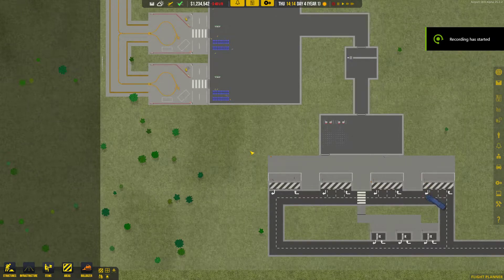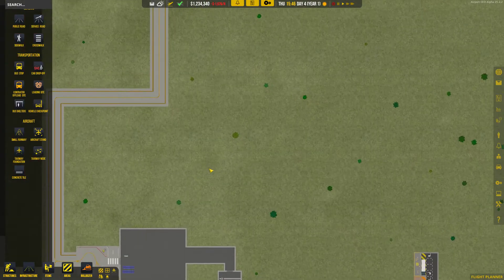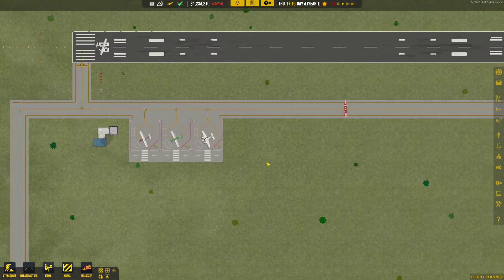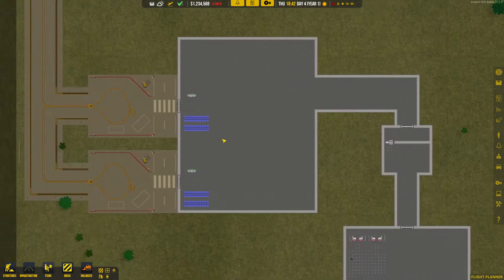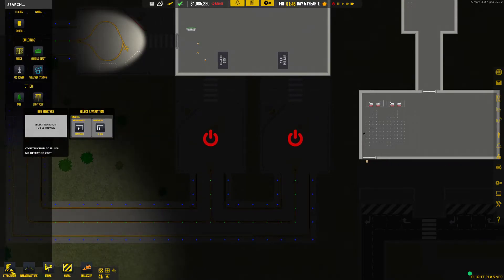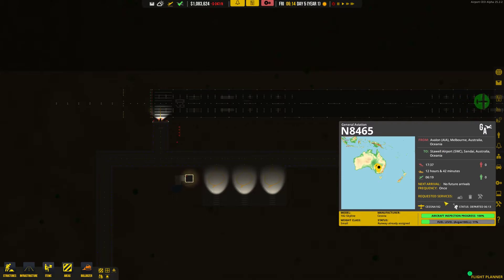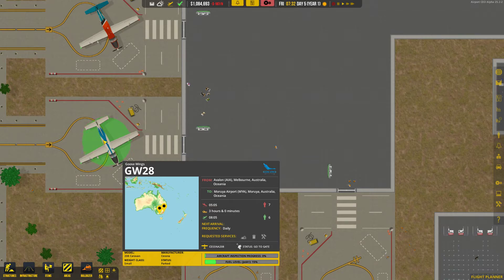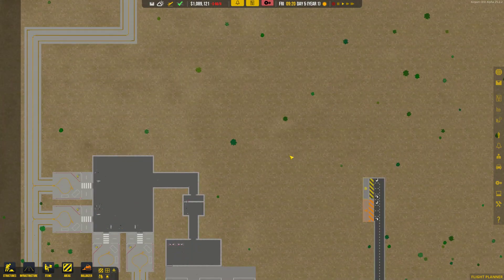Lets Play Airport CEO | #3 Terminal Doodling | Avalon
My second Airport CEO series.  Here we start off with the end game in mind, and keep planning of essential services a high priority.